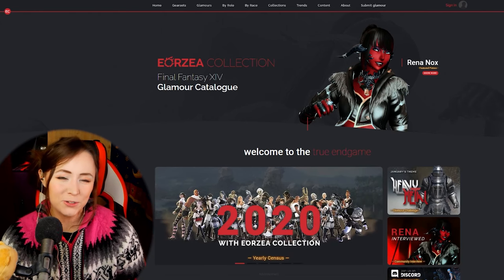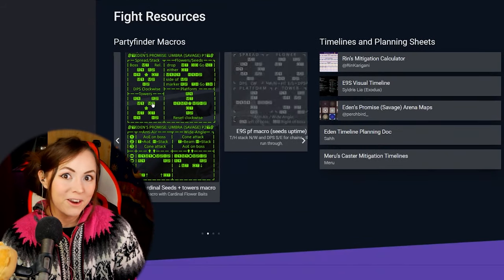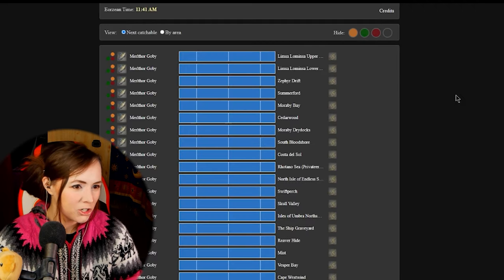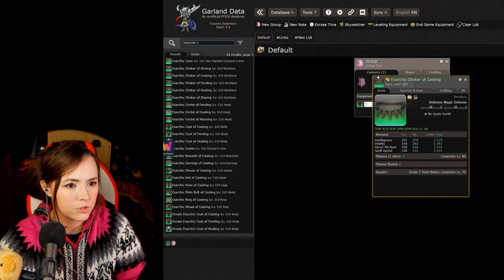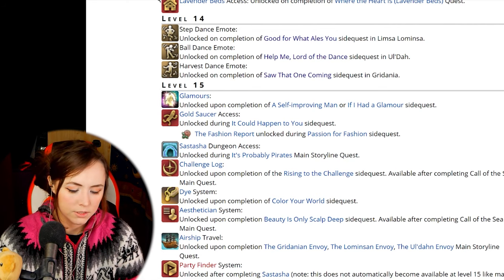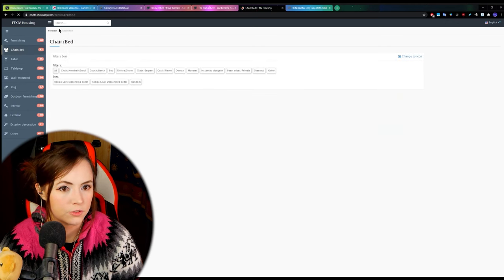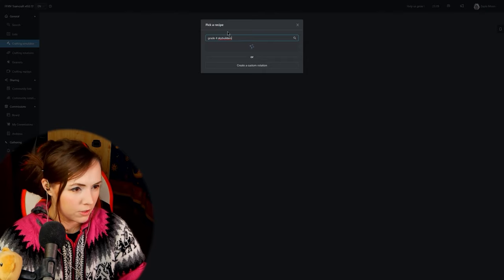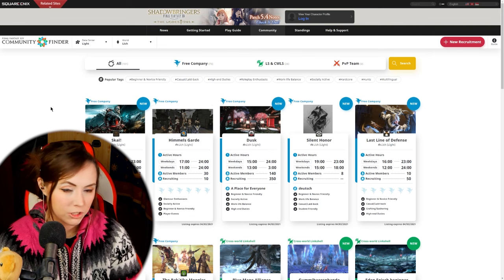Top 10 FFXIV WEBSITES I Can't Live Without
0:00 Intro
0:35 Eorzea Collection
02:38 Salted XIV
4:04 Akh Morning
4:49 FFXIV Collect
5:39 Garland Tools
11:05 FFXIV Gamerescape
12:12 FF14 Angler (Cat Became Hungry)
13:29 Xenoveritas Event & Maintenance Timers
14:01 FF14 Housing
14:51 FFXIV Hunt Paths
15:55 Honorable Mention 1: FFXIV Teamcraft
19:25 Honorable Mention 2: Official FFXIV Lodestone